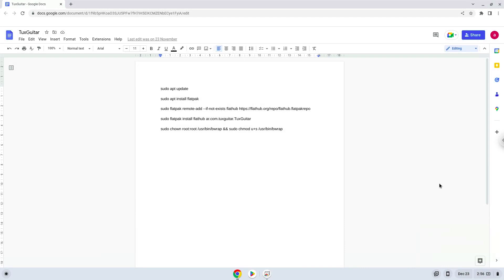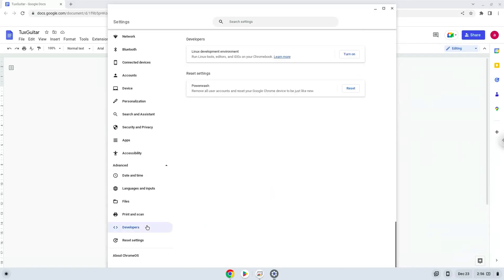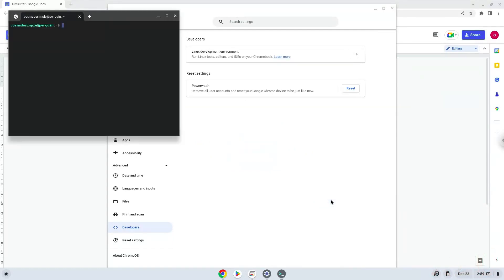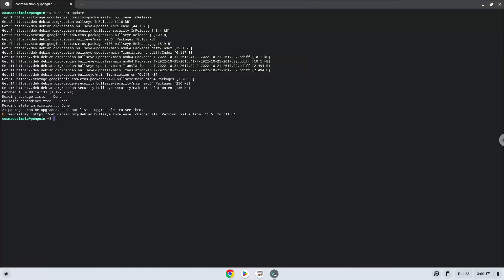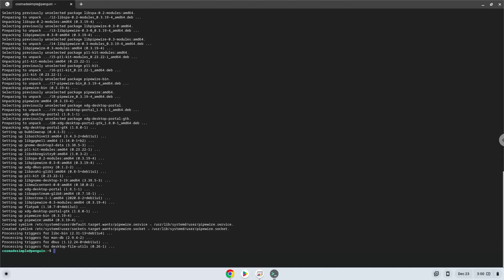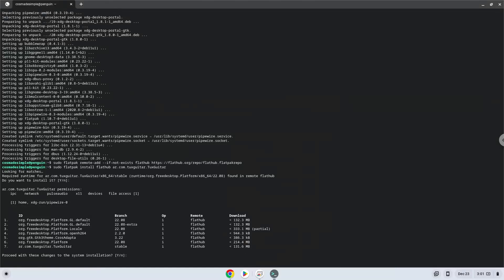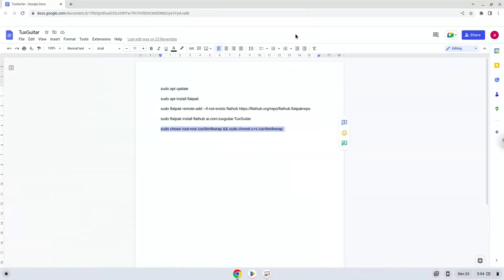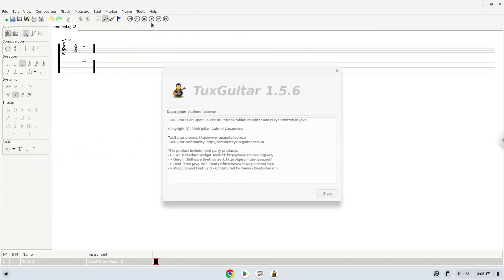How to install TuxGuitar on a Chromebook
In this video, we are looking at how to install TuxGuitar on a Chromebook.